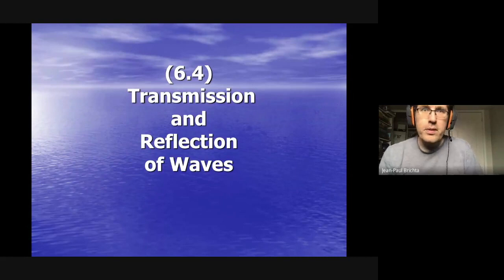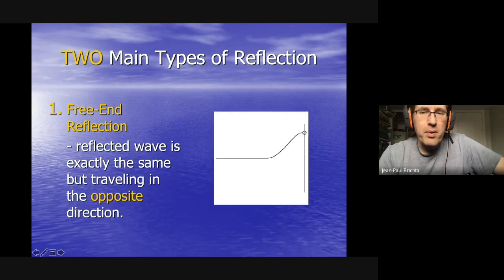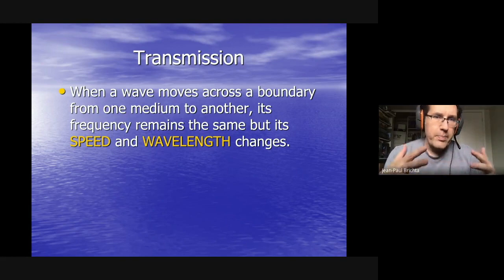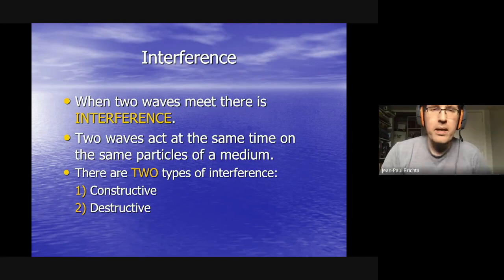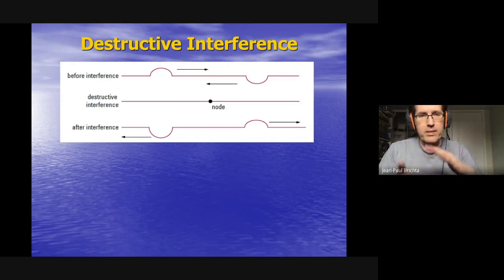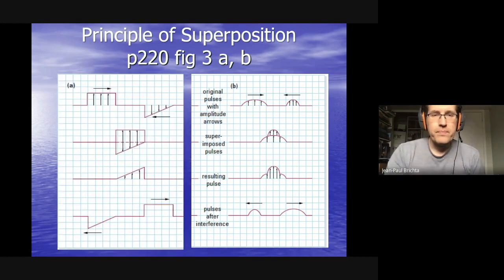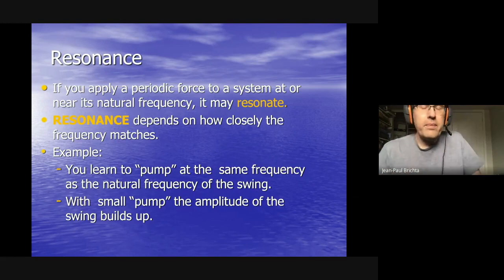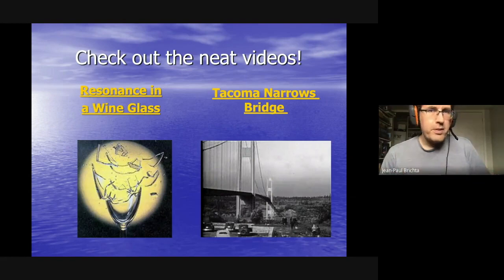Reflection, Transmission, and Resonance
In this video, I describe the reflection and transmission of waves at a boundary. Then I go over mechanical resonance.